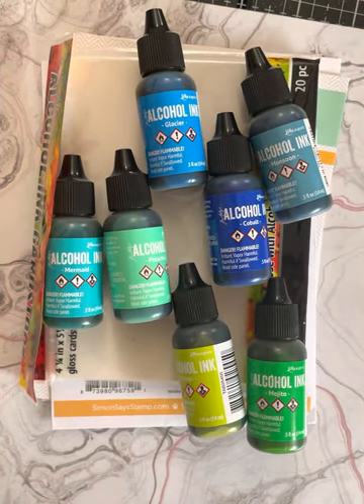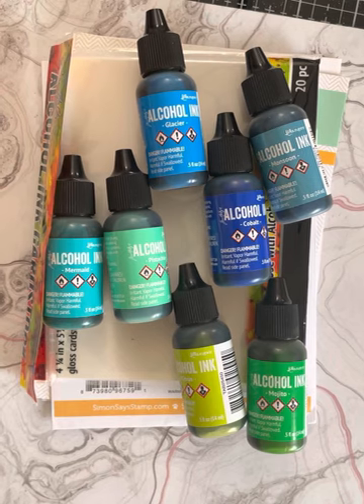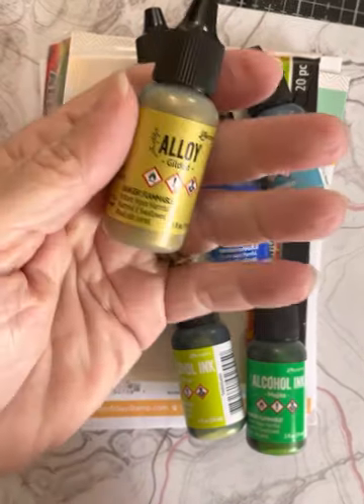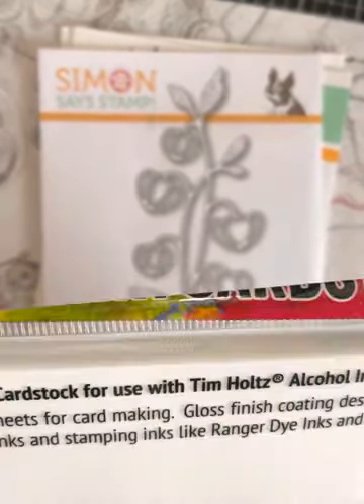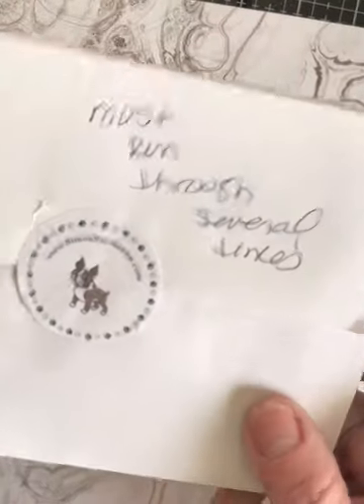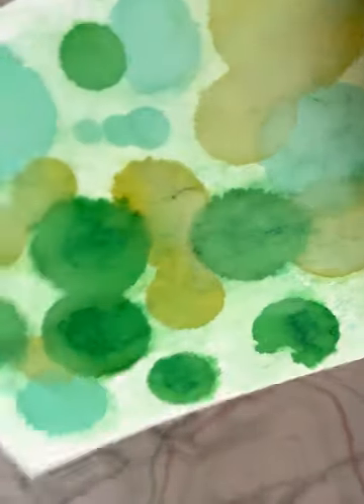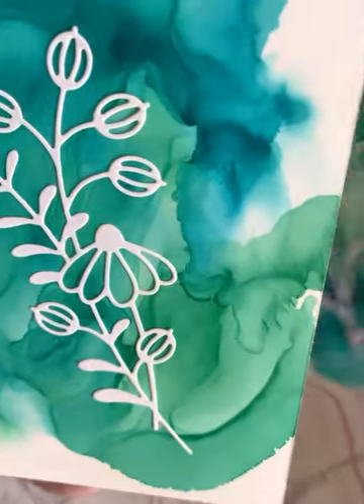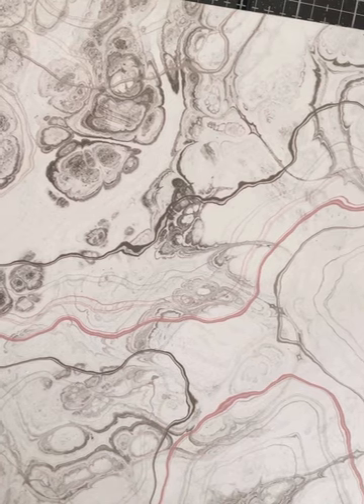satmornmakes episode 7